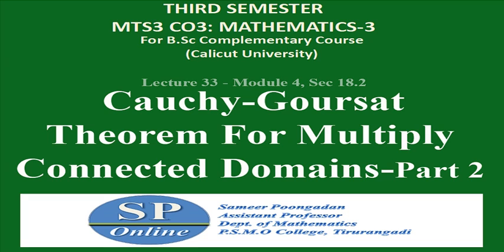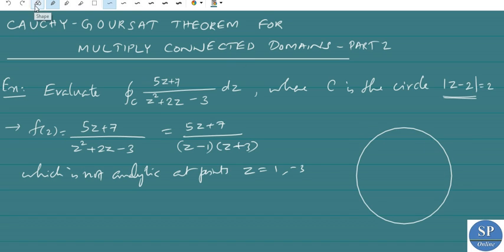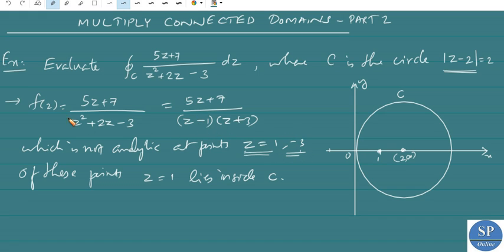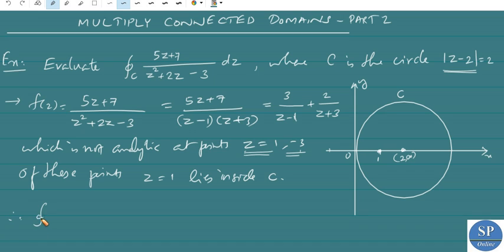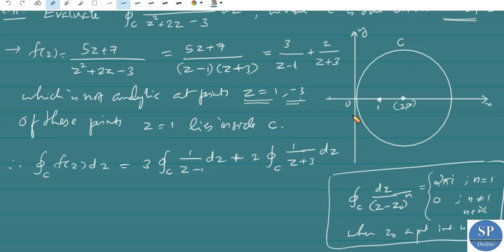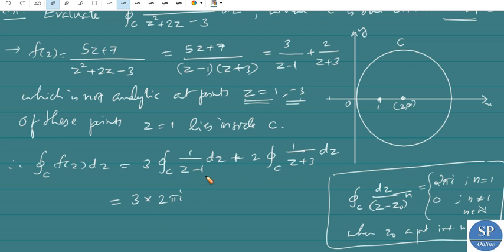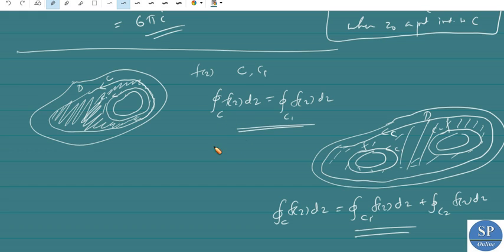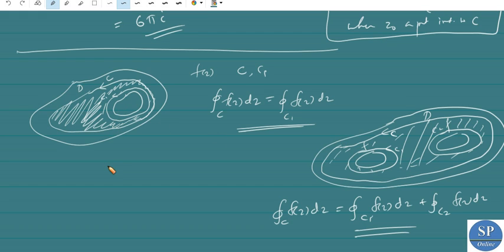Cauchy-Goursat Theorem For Multiply Connected Domains-Part 2 (Lecture-33 for S3 Complementary Maths)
Online lecture of second part of the topics " Cauchy-Goursat Theorem For Multiply Connected Domains "  (in Module 4, Section 18.2 of the paper MTS3 CO3: MATHEMATICS-3 for B. Sc Third Semester Complementary Course in Calicut University).